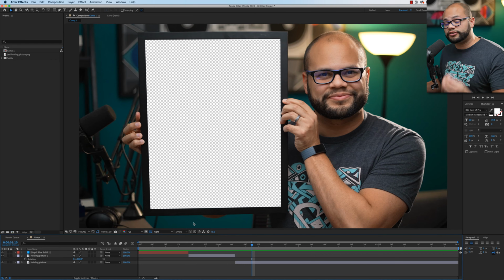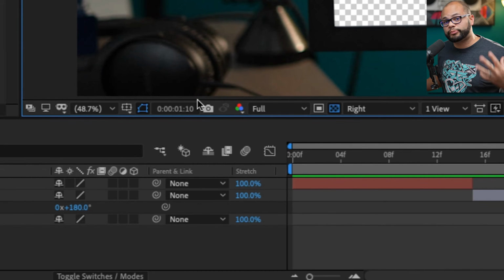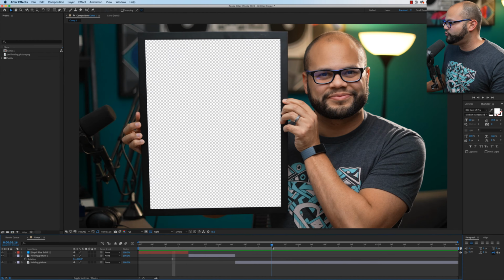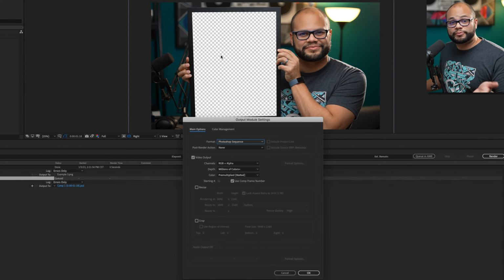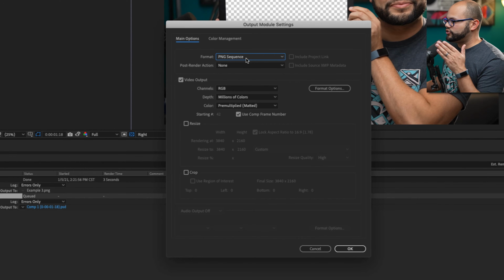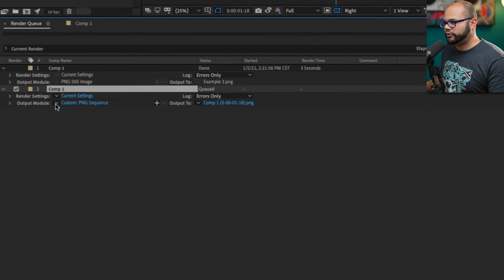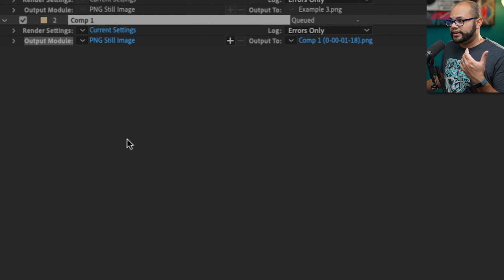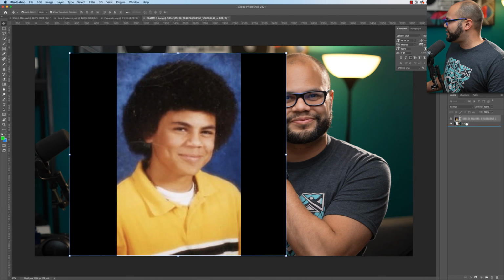How To Export a Screenshot Still Image Frame In After Effects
How To Export a Still Image Frame Screenshot From Adobe After Effects
CC Tutorial.

00:00 make sure resolution is “full”
00:15 take snapshot vs save frame as
00:46 save frame as (export still frame) after effects

My Mic Shure SM7B
My Main Camera Sony a7iii
My Main Sony lens 50mm f/1.8